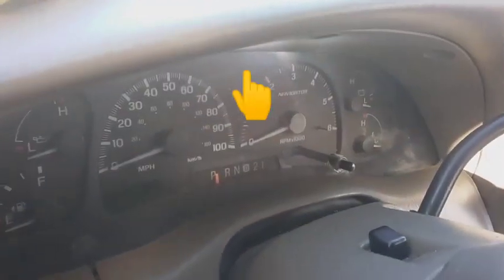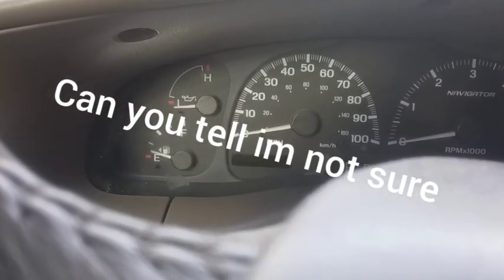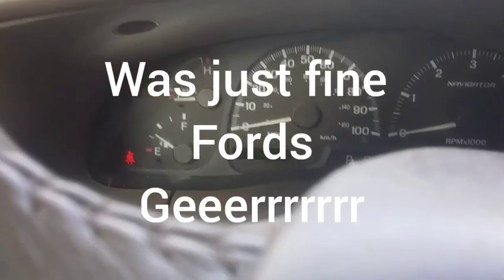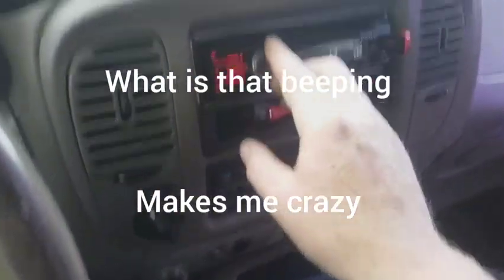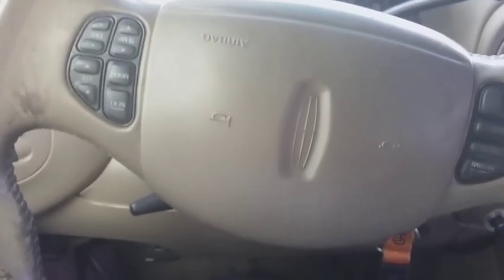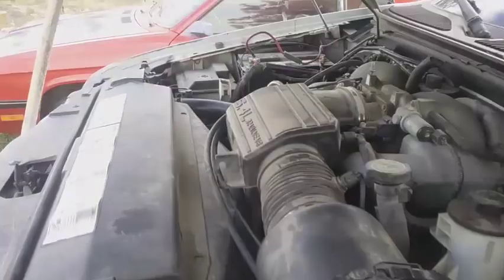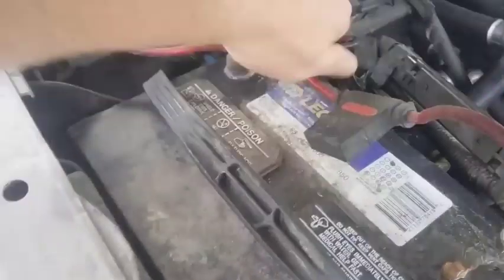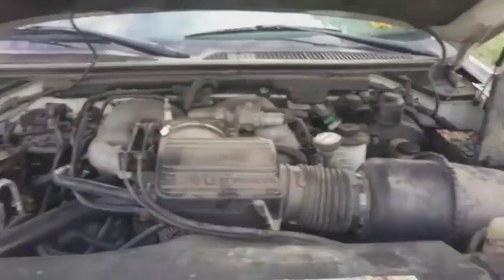2001 navigator wont start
Trouble shooting a Ford navigator